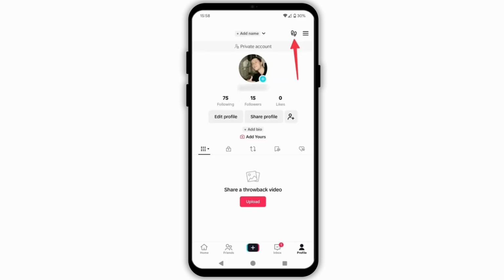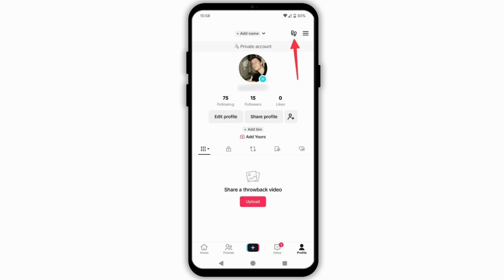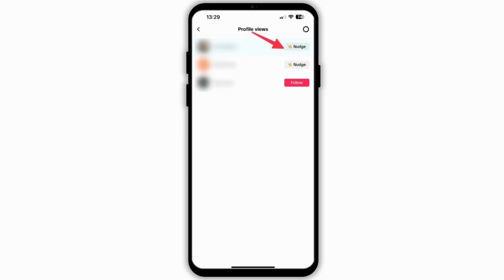What Does Nudge Mean on TikTok | How to Nudge in TikTok | 2024 Guide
Welcome to Debugger Druid! In this video, we're explaining what "Nudge" means on TikTok and how you can use this feature effectively in 2024.

Timestamps for Quick Navigation:
0:00 - Introduction
0:10 - How to Nudge on TikTok

Key Highlights of the Video:
- Understanding the "Nudge" feature on TikTok
- Step-by-step guide to using Nudge in TikTok
- Tips to make the most out of the Nudge feature

Trending Questions:
- What does "Nudge" mean on TikTok?
- How can I nudge someone on TikTok?
- What are the benefits of using the Nudge feature on TikTok?

Patience is key in both gardening and tech troubleshooting. Follow the steps carefully, and you'll master the Nudge feature in no time.

Wishing you a smooth experience using the Nudge feature on TikTok!